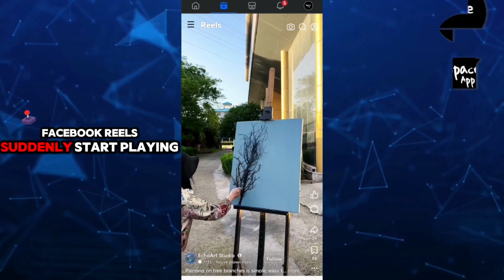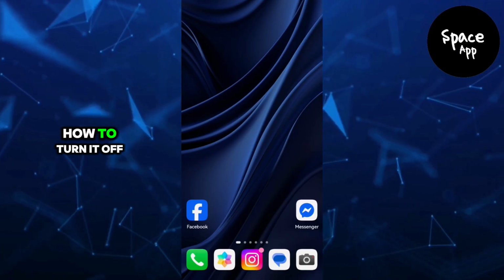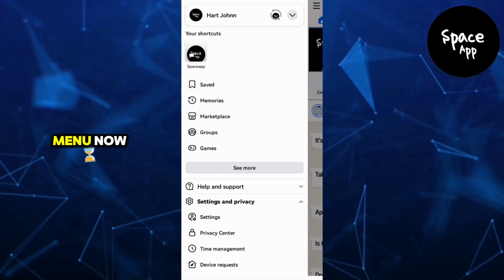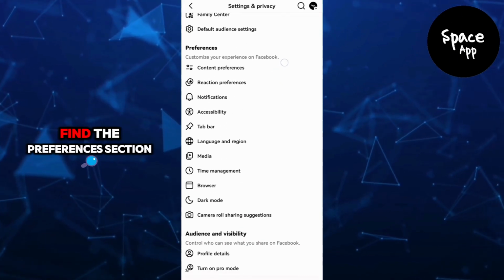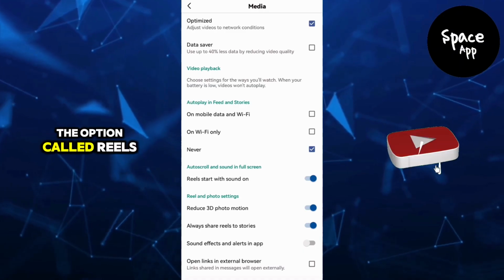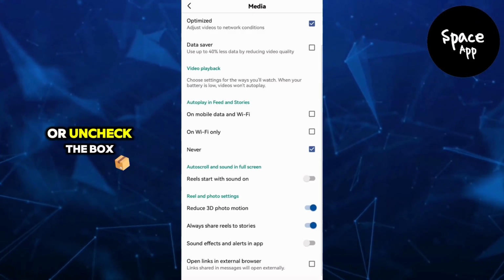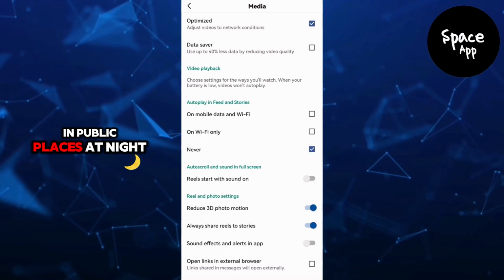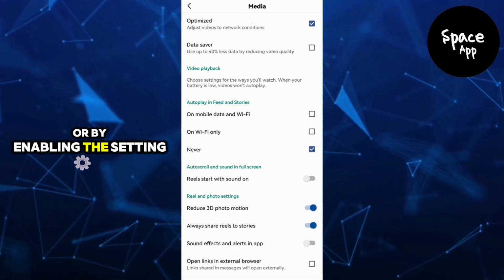Turn Off Reels start with Sound on Facebook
Learn how to turn off Reels autoplay sound on Facebook in just a few simple steps. In this step-by-step tutorial, you’ll see how to disable sound for Reels, customize playback settings, and enjoy a quieter browsing experience.